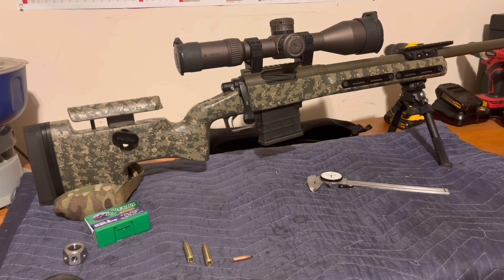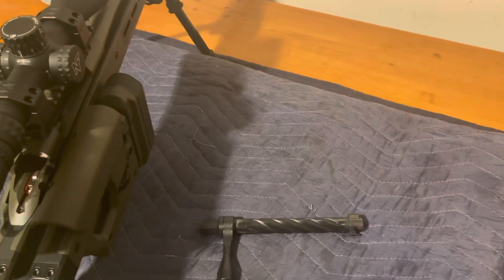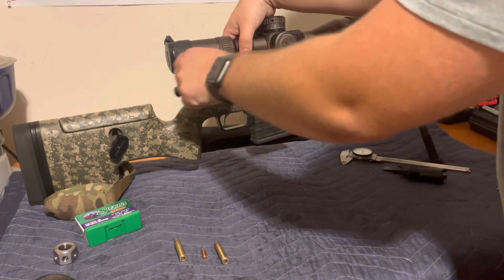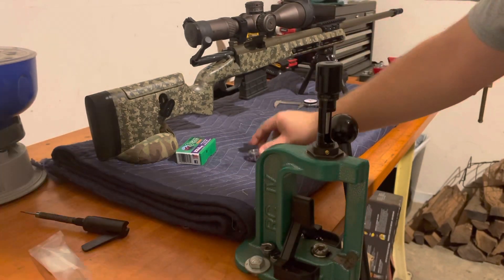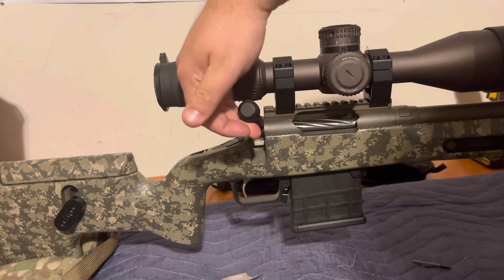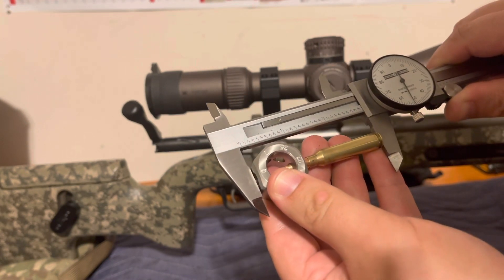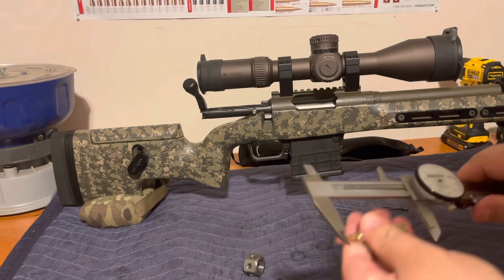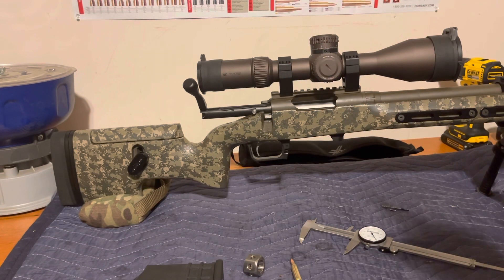How To Accurately Find The Lands in Your Bolt Action Rifle - Precision Rifle Loading Series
How to accurately locate the lands in your bolt action precision rifle as well as loading your projectile .020” off. With this information you may set jam, leave at touch or measure bullet jump.